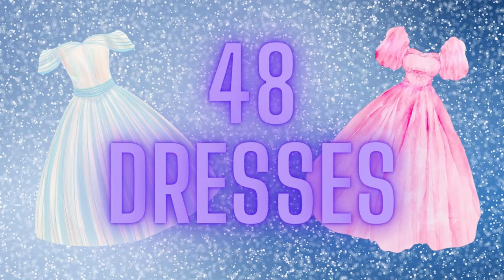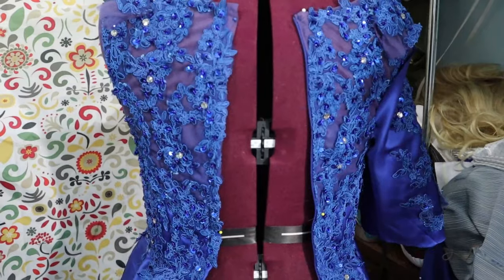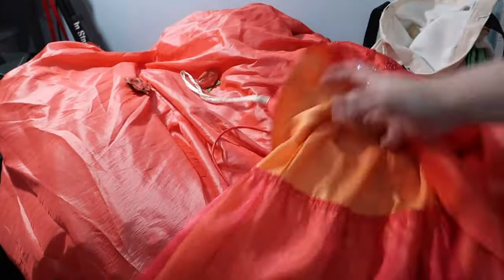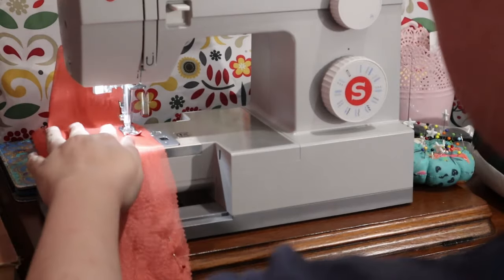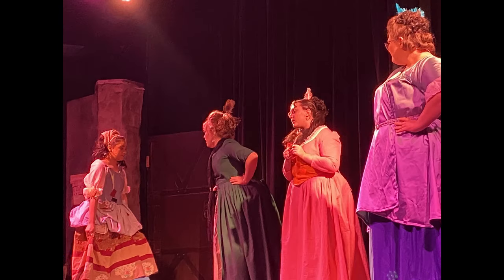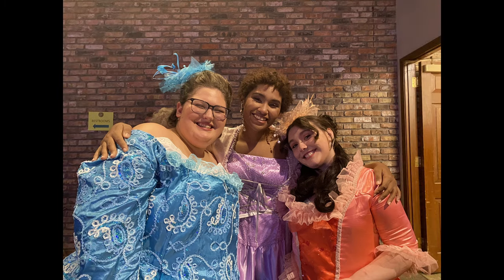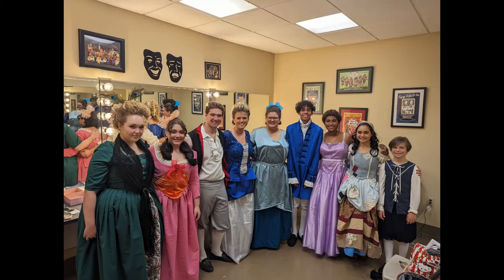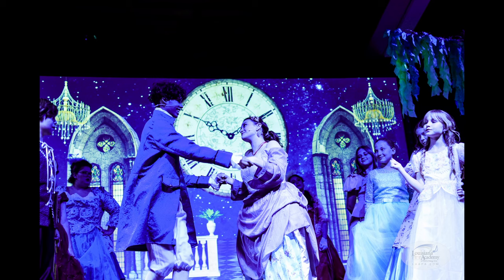Stash Busting and Thrift Flipping 40+ Costumes for Cinderella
Join me as I costume 40+ performers for a production of Rodgers and Hammerstein's Cinderella Youth Edition! Some of the sewing projects were easy, some were definitely more advanced. I made children's costumes all the way up to plus size historical costumes and everything in between! I utilized thrifted clothes and did a lot of thrift flipping as well as making use of my stash for an ultimate fabric stash busting extravaganza! Thank you for joining me here on costube for my sewing and historical costumng adventures!

Most Used Supplies:
Leather Thimble 3 pairs
Dritz Awl
Guggenhein 9 inch Tailor Shears
Scalloped and Serrated Pinking Shears
Thread Snips
Fiskar Micro-Tip Scissors 5 inch